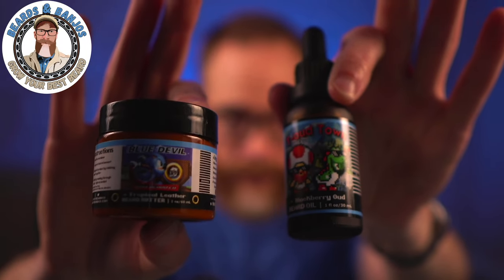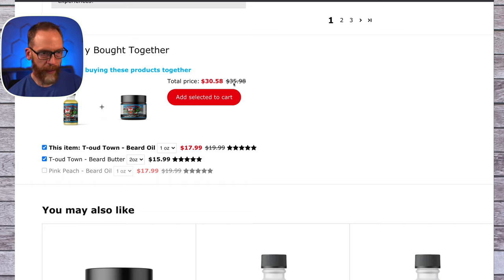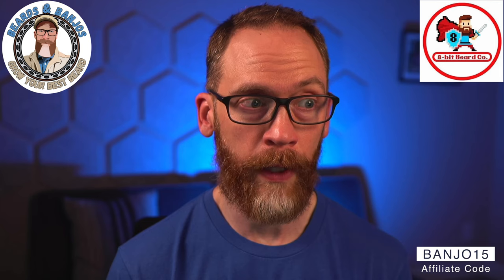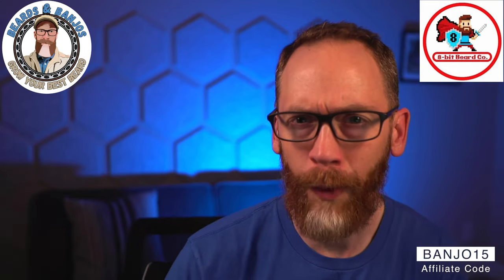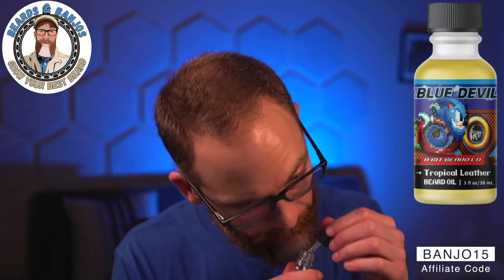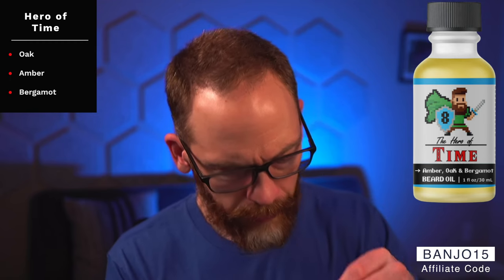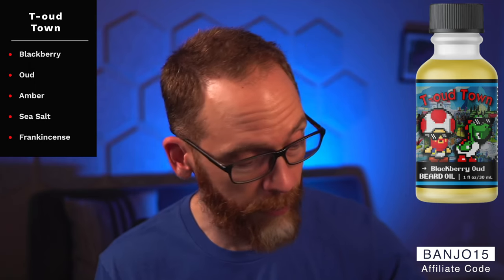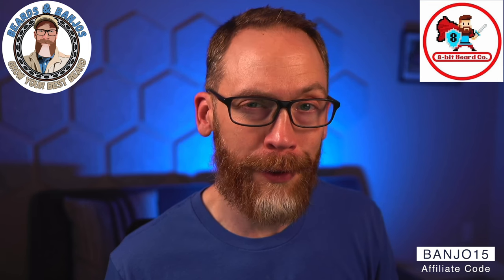8 bit Beard Co. Review